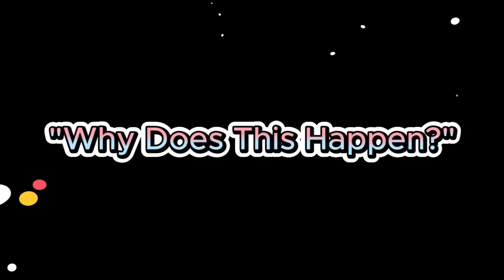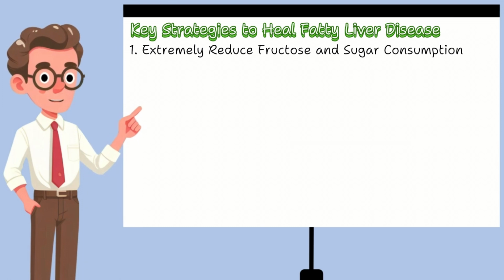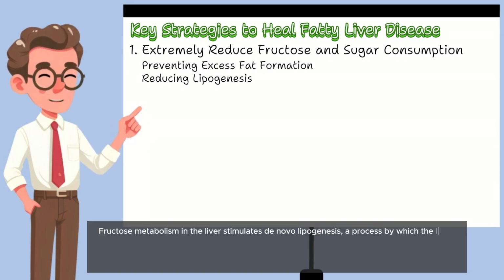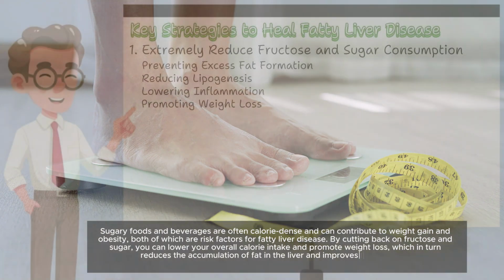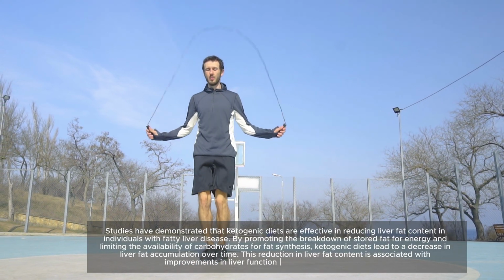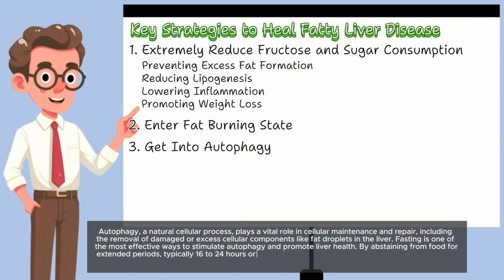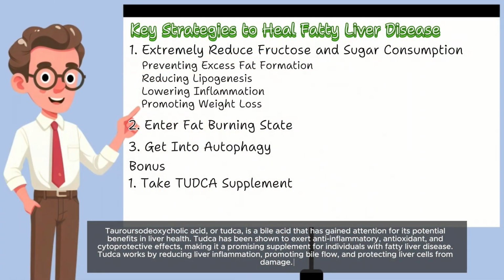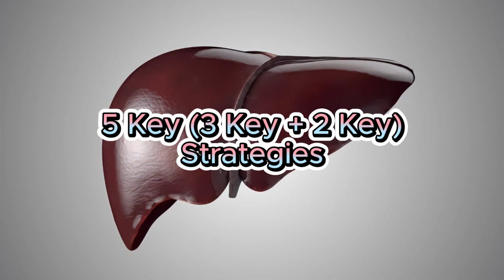Reversing Fatty Liver with Less Effort : The TOP 3 Strategies – Bonus : TUDCA and Omega-3 Benefits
The best things you can do to heal fatty liver and advanced liver disease.

Let's delve into effective natural approaches for managing advanced liver disease. Liver conditions often progress through stages, typically beginning with inflammation, advancing to fatty liver, and ultimately culminating in cirrhosis, characterized by the formation of scar tissue.

The transition from fatty liver to cirrhosis typically spans about a decade, with many individuals experiencing no noticeable symptoms during this progression.

Despite its resilience, the liver has its limits. While it possesses remarkable regenerative capabilities, there exists a critical threshold beyond which recovery becomes improbable. Hence, taking proactive measures is imperative for those seeking to reverse the effects of fatty liver disease.

The best things to do for fatty liver:
1. Extremely Reduce Fructose and Sugar Consumption
2. Enter Fat Burning State
3. Get into Autophagy
4. Take Tudca Supplement
5. Consume Omega-3 Fatty Acids

I hope this helps increase your awareness of the best things to do for a fatty liver and advanced liver disease.